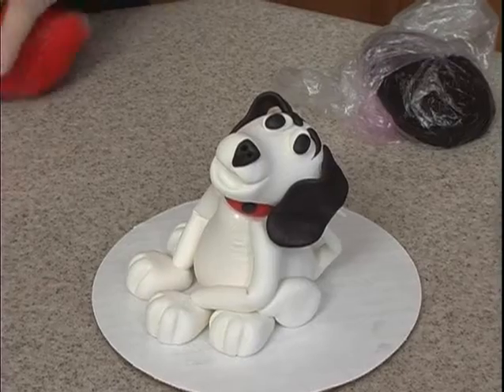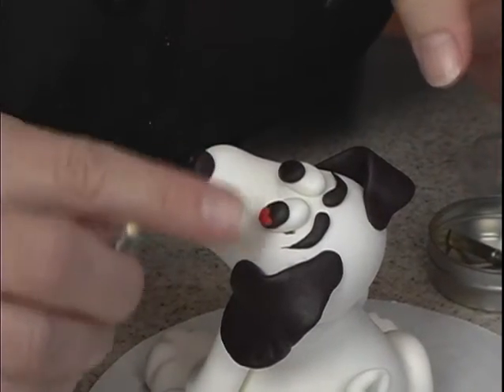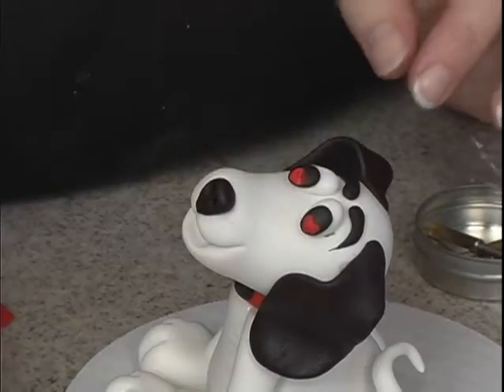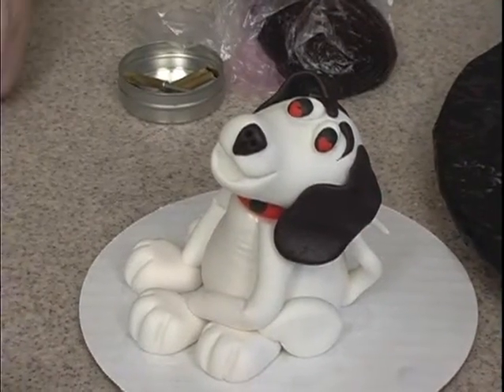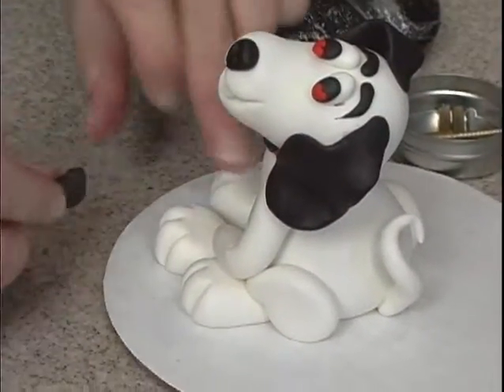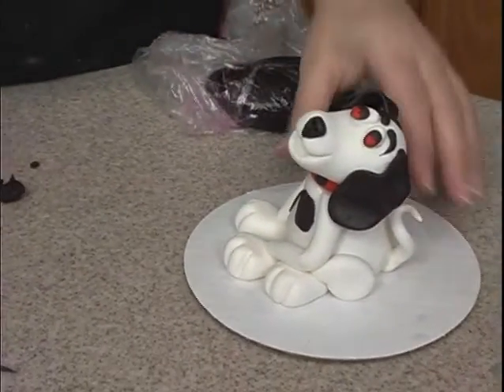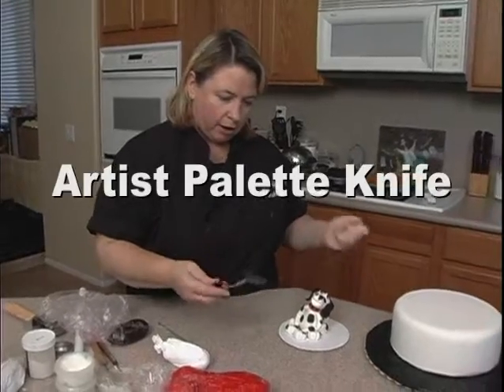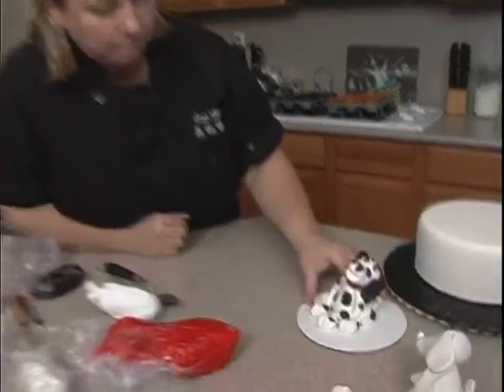Gumpaste Puppies Valentine's Day Cake Decorating How-To Video Tutorial Part 7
This 17 part video course features an adorable Valentine's cake with two precious love-struck puppies and red hearts galore!
Ultimate Cake-Off winner Susan Carberry demonstrates modeling gumpaste puppies and fondant covered chocolate hearts for the cake topper, and she shows you how to adorn the cake border with a darling fondant dog collar to make it a perfect Valentine sweet for your Sweetie.